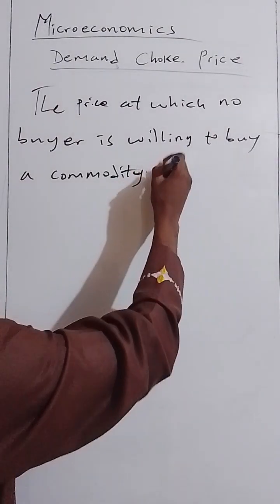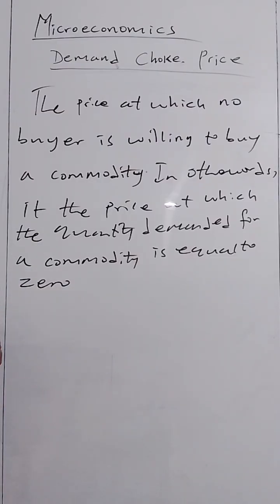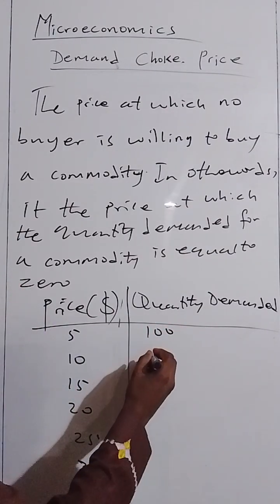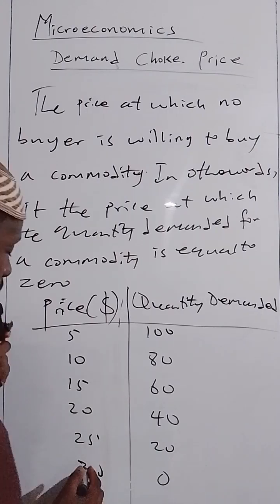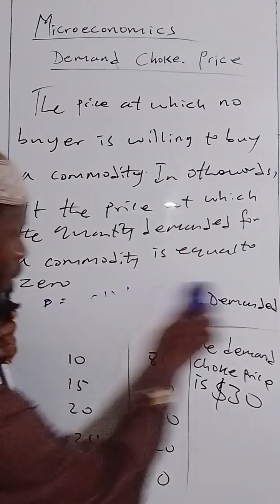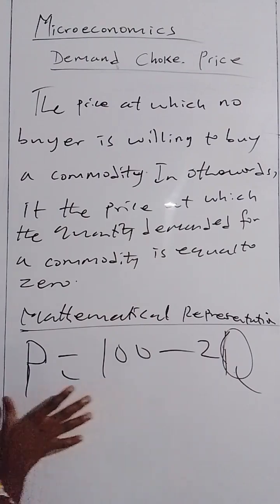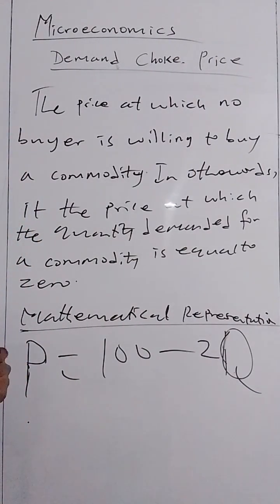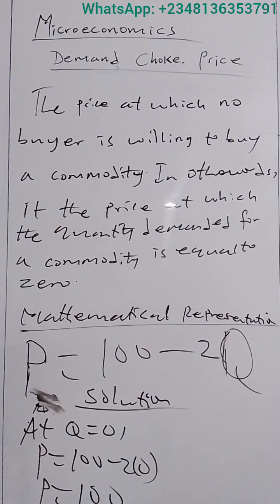Demand Choke Price